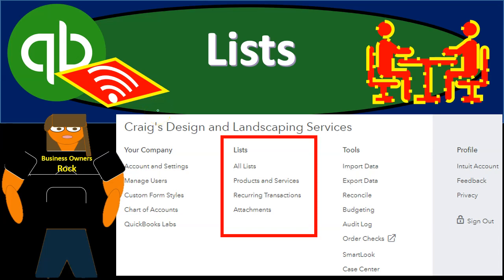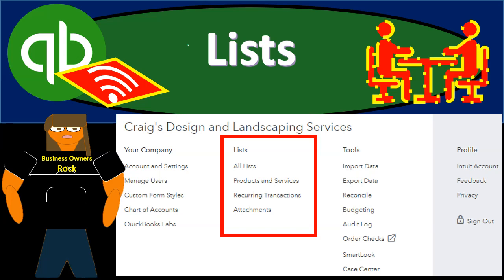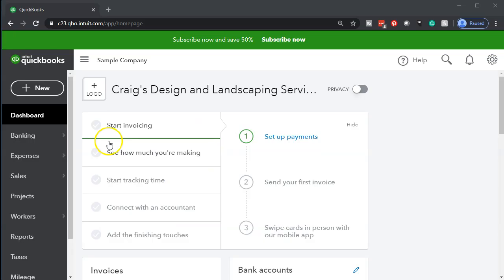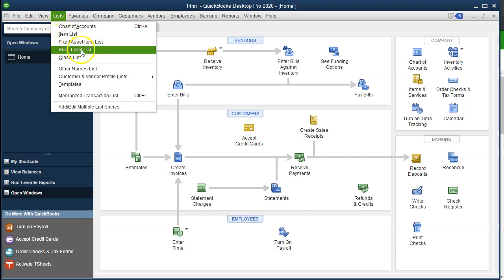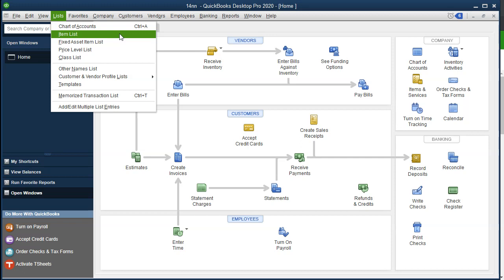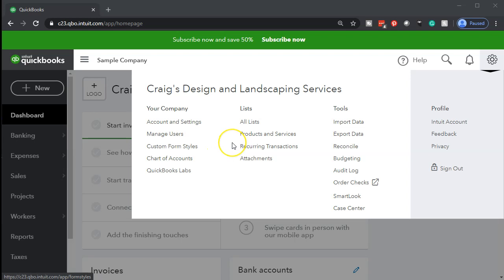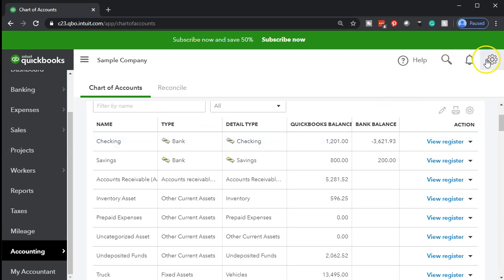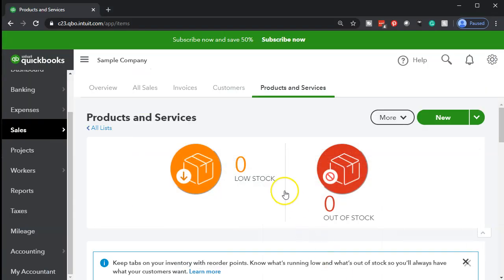Lists 13.35 QuickBooks Online 2020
Lists
QuickBooks Online 2020